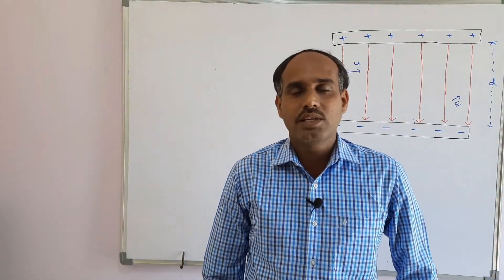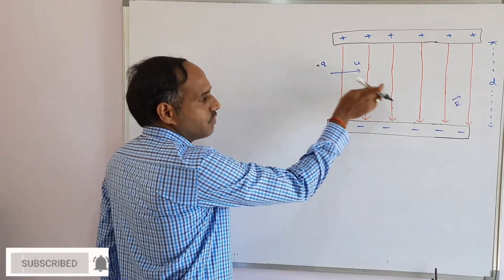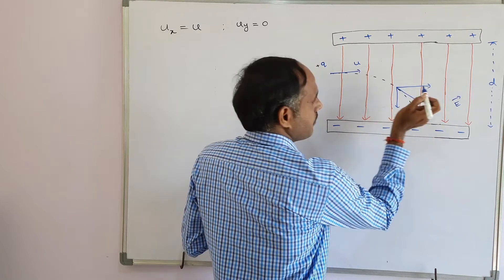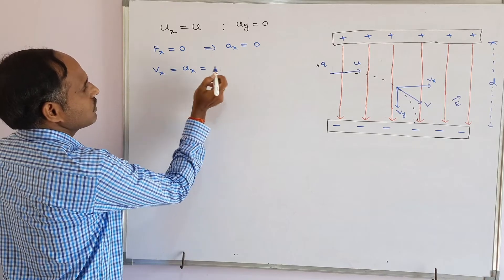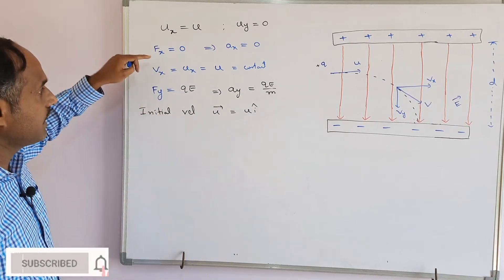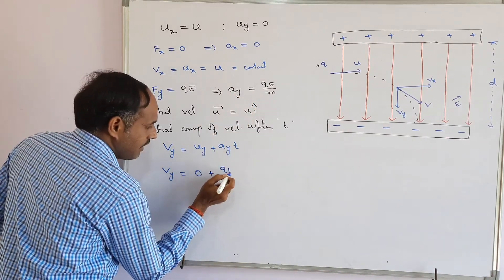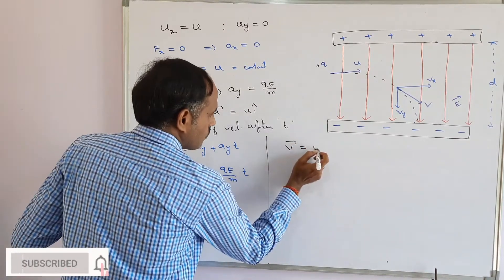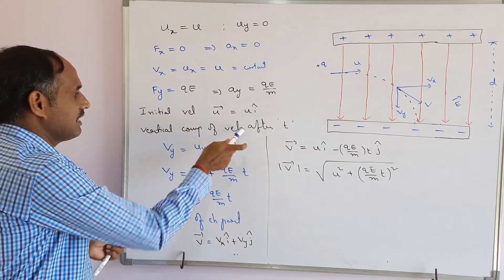ELECTROSTATICS-34# Magnitude and direction of velocity of charge when it move perpendicular to field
In this video I explained how to use kinematical equations of motion in electric field.